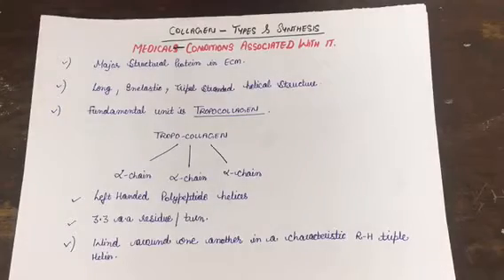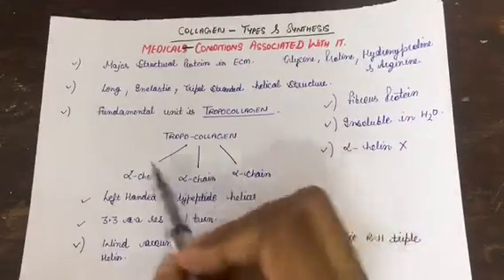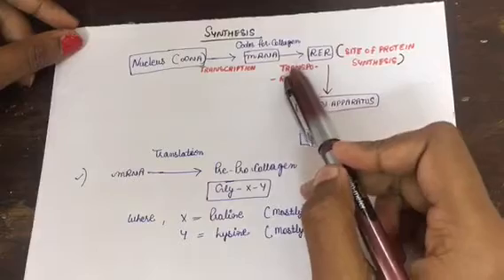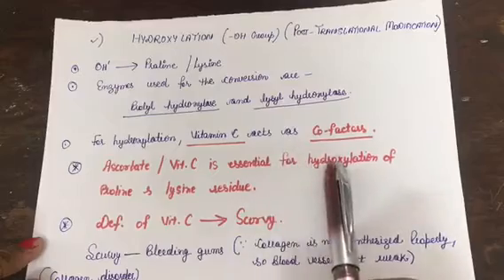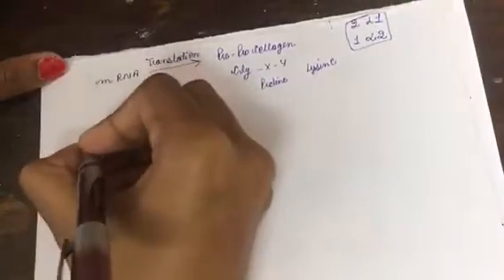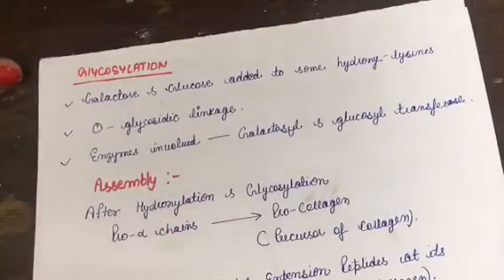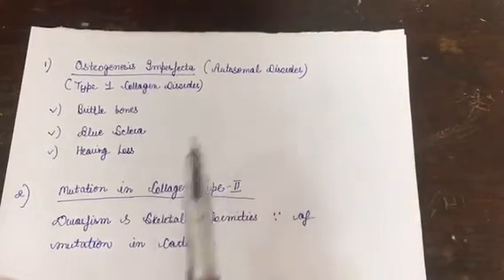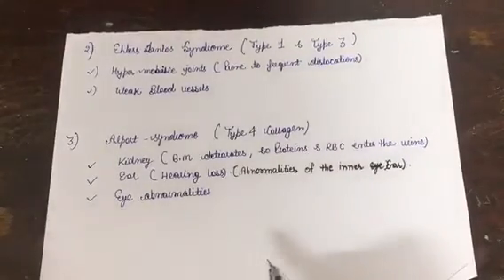Collagen: Its Types and Synthesis. Medical conditions associated with mutation of collagen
Collagen is very very important in maintaining suppleness of our skin. As we age collagen content decreases and we start getting wrinkles. People take supplements of collagen so that they could slow down the process of ageing.
In this video i have covered the synthesis of collagen in depth.